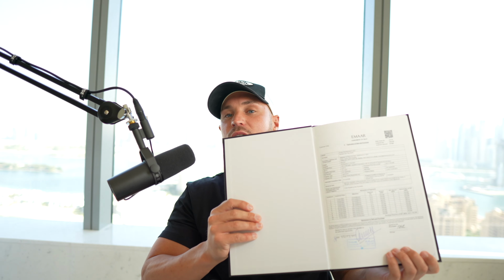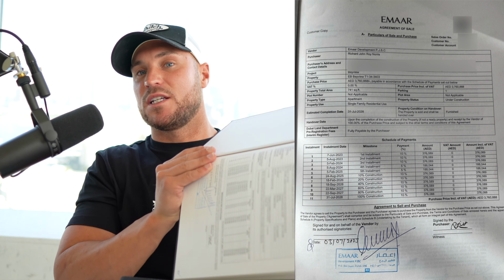From Idea to Million Pound Investment: Buying OffPlan Property in Dubai.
00:00 - Intro
04:58 - The idea of buying property in Dubai
09:07 - Research and market analysis
16:26 - Choosing the right property
18:32 - The numbers
35:52 - The buying process
40:30 - Challenges I faced

This YouTube channel is all about how to build a 7 & 8 figure Property Portfolio. On this channel I share the exact secrets that I have used to grow my own property portfolio to a property value of multiple 7 figures that produces an income of over £150,000 a year.

My name is Richard Norris and I am the founder of Property Investors Accelerator. The Property Investors Accelerator program is dedicated to help you build a 7 & 8 figure property portfolio that produces in excess of £100,000 a year, so that you can have the freedom of time to do the things that you ultimately want to do.

I am very passionate about Property, Business, Finance and Sales. In my free time I like to travel and watch football.

On this channel, you can expect the following:
Exclusive property investment training (for free)
Exclusive training around finances and money (for free)
Exclusive sales training (for free)
General business insights (for free)
Value driven interviews
Client Reviews from our training programs
Property Investment Courses & Coaching Programs

Thank you so much for being here - it’s time to be resilient and be great.

Richard Norris & The 7-figure Property Portfolio Team